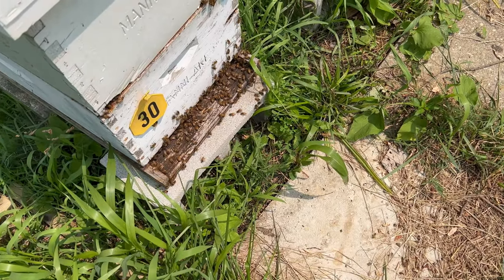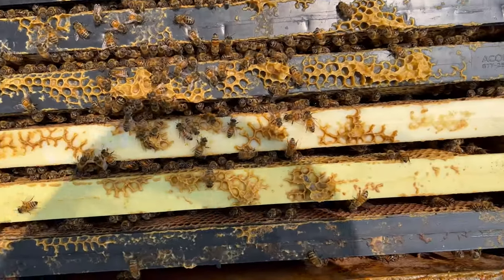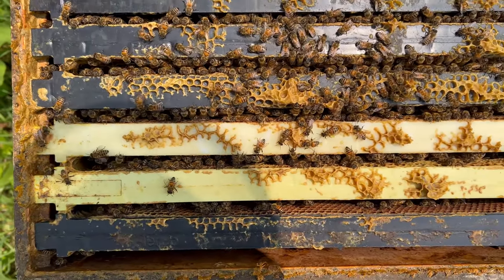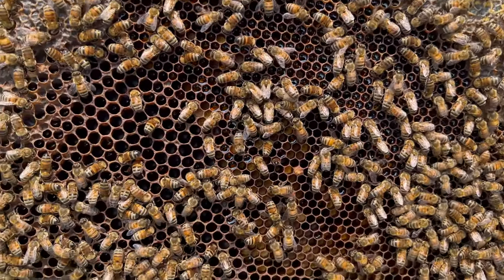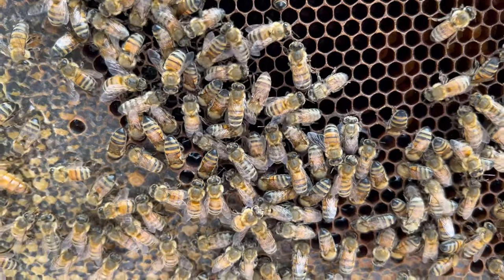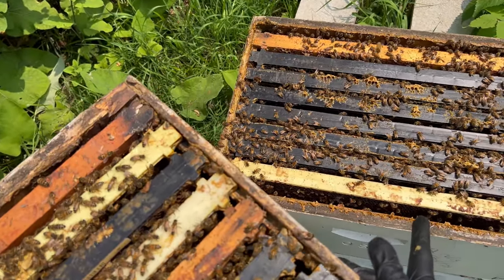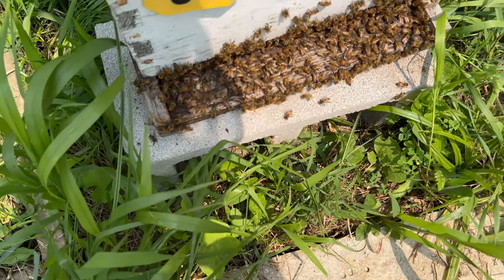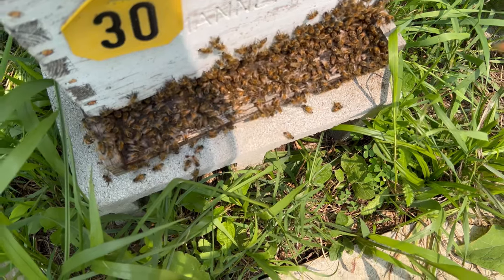Too Many Bees!?! These bees are so overcrowded, they need another hive box.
Fantastic growth from hive #30 all spring and summer. They started from a drowning swarm that shouldn't have been able to survive the night.